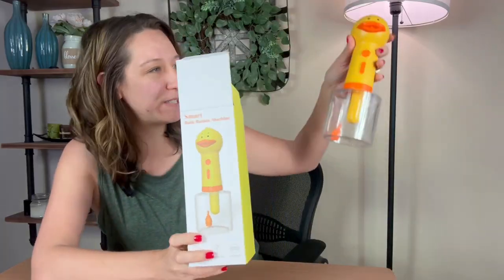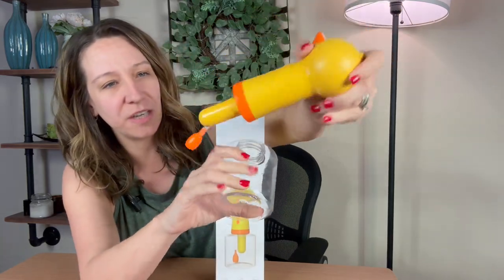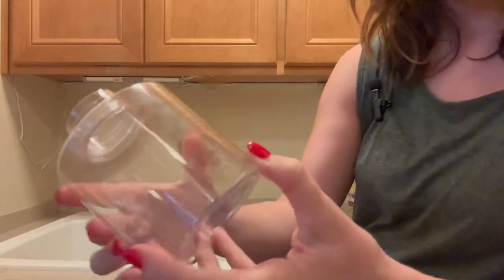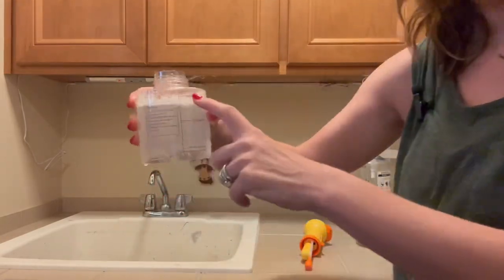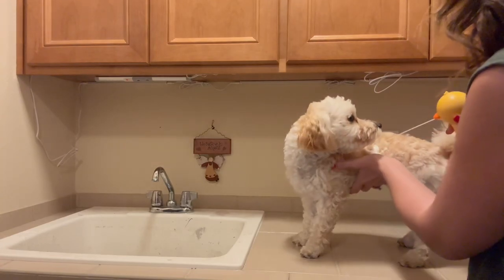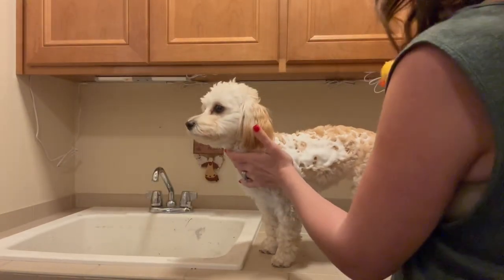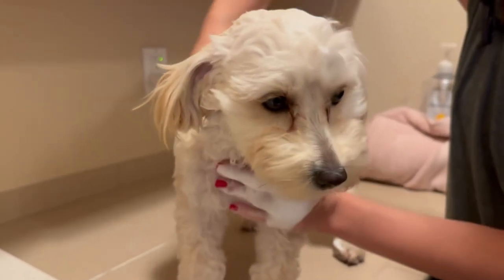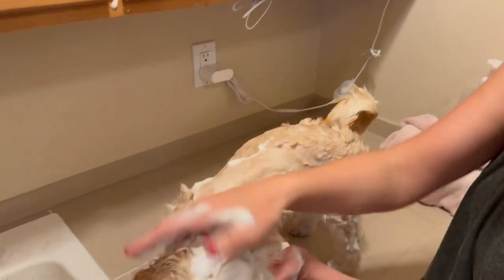We love this cleaning foam tool - review & demo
(Amazon)